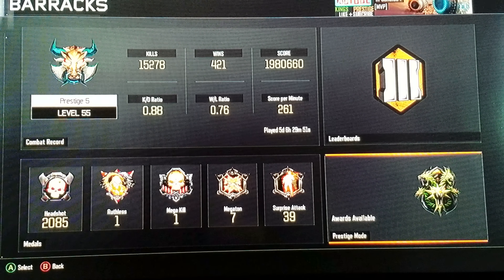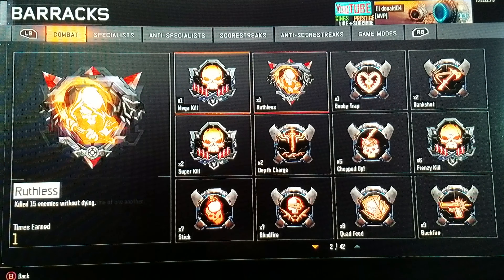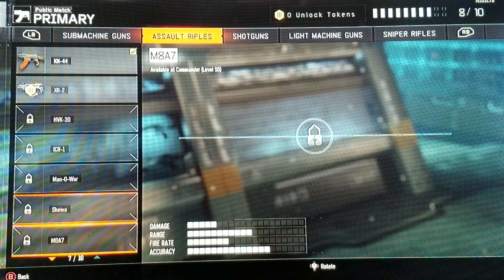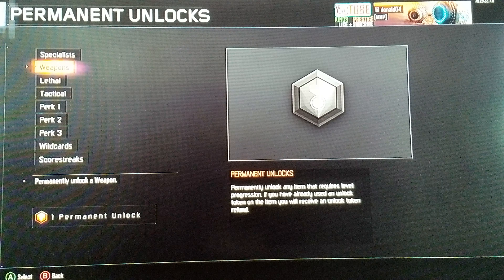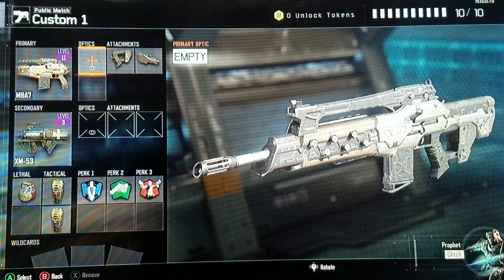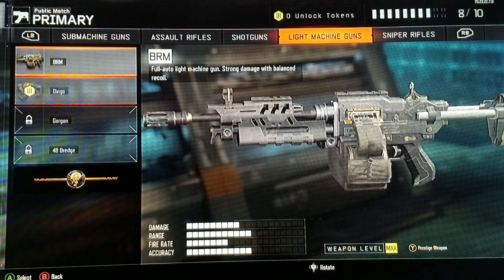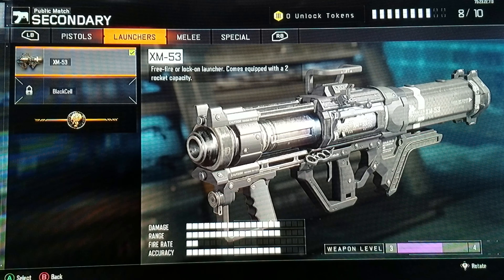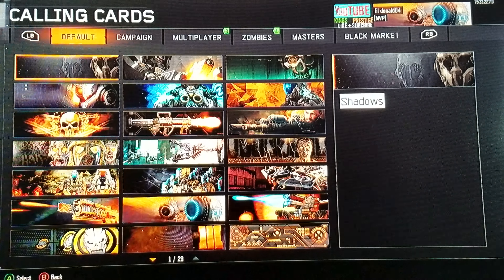I just prestiged tips and tricks to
I just prestiged on bo3 prestige 6 finally